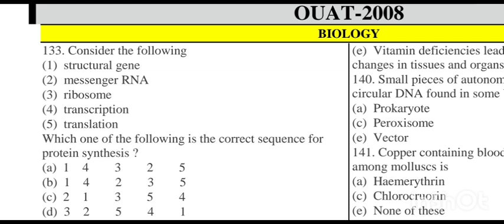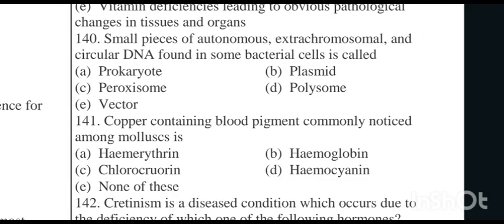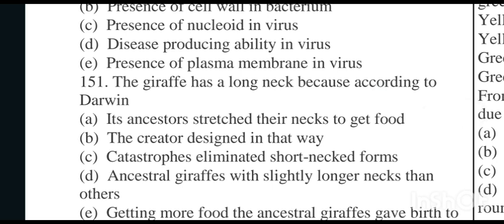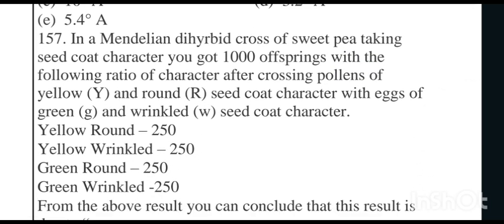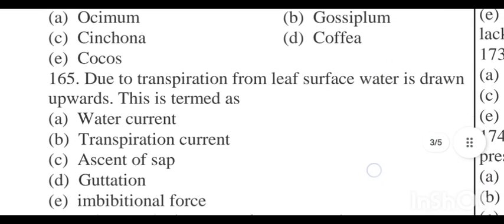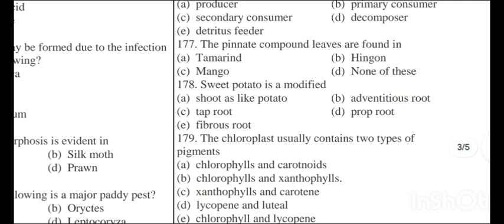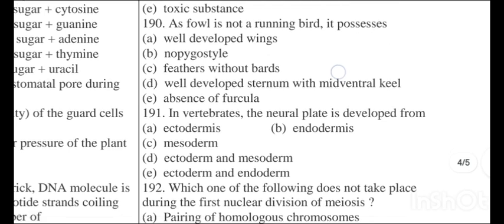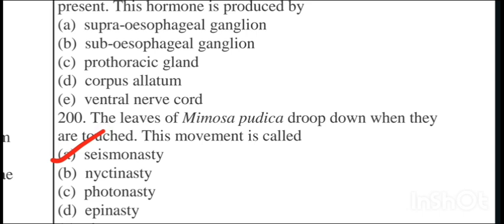Biology PYQs of 2008...OUAT entrance examination biology questions